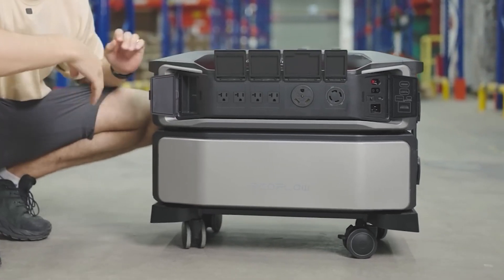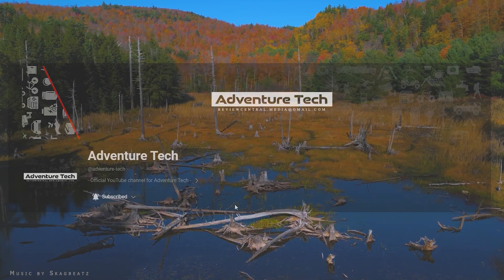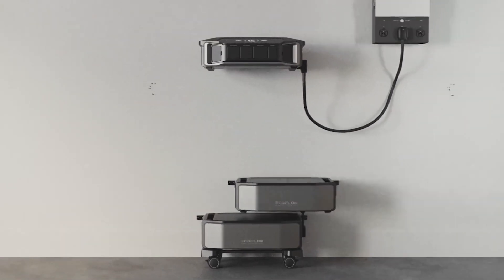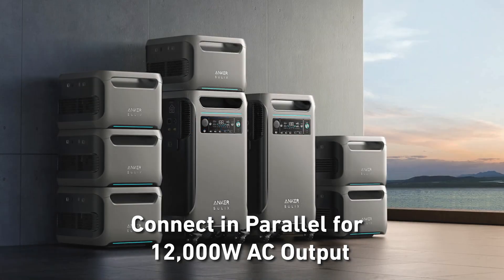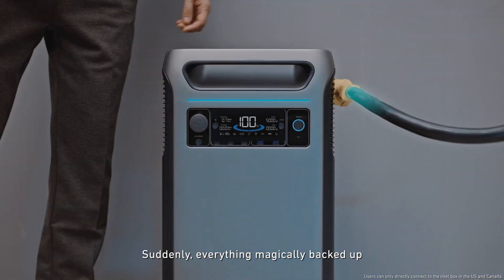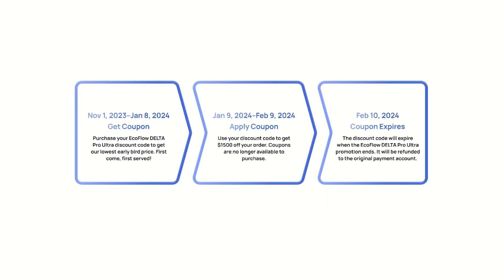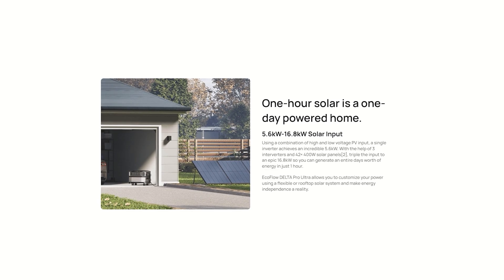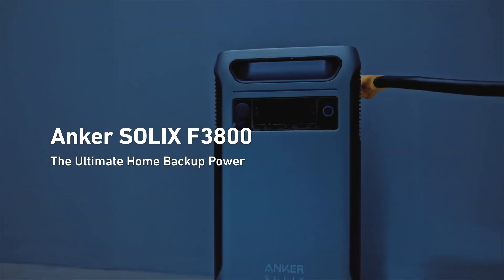EcoFlow Delta Pro Ultra vs Anker Solix F3800 - Which One is Best Portable Power Station for You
EcoFlow Delta Pro Ultra VS Anker Solix F3800 Portable Power Stations.
(Use the links below to find the Ultra or F3800, plus help our channel too.)

Other recommended Products:
Top Recommended Power Stations and Solar Panels:

I'm very excited about the arrival of these two amazing pieces of technology, the EcoFlow Delta Pro Ultra and the Anker Solix f3800 portable power station generators that can be hooked to solar panels to help deliver huge amounts of power to your DIY solar power off grid set up or during power outages.

Join me as I share the results of researching these products for countless hours to help save you time and money when purchasing new portable power stations, solar panels and other Adventure Tech.